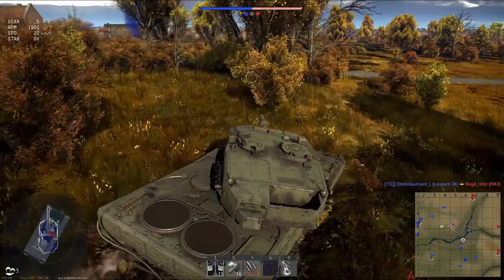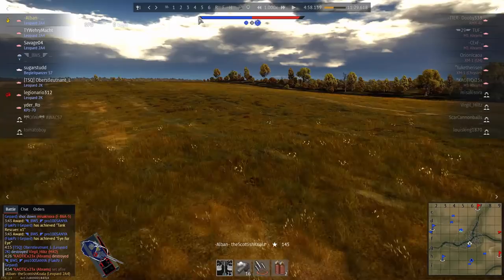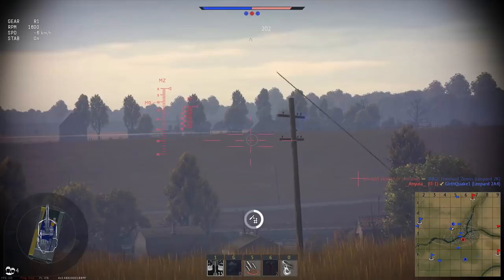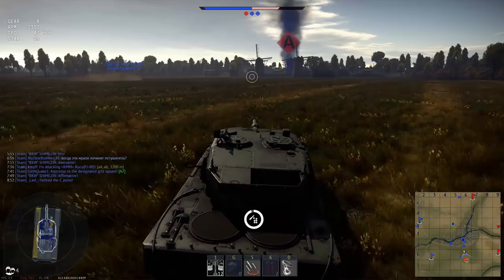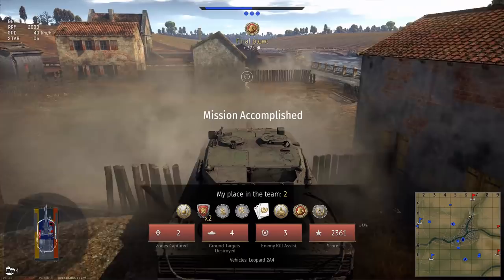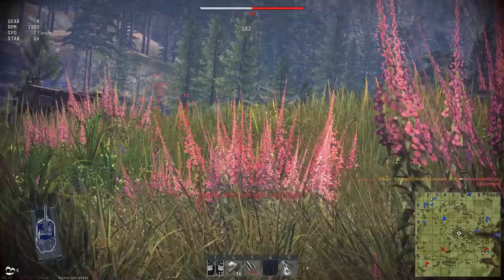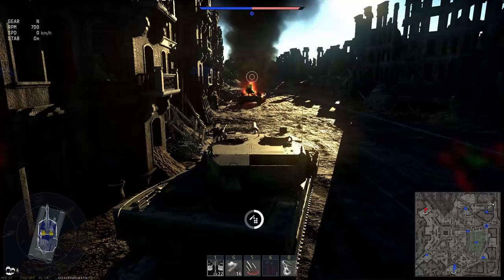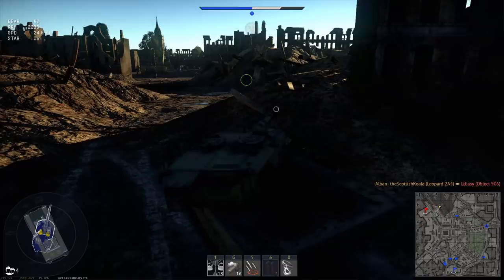Leopard 2A4 - The Main Event - (War Thunder Gameplay)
Good afternoon ya wee bastards!

Today we take a look at the big boy of War Thunder's update 1.79 "Project X". Funnily enough, it turned out to be more fun than I'd imagined.

Go download all the custom historical gunsights made by RideR2
and make sure to let him know theScottishKoala sent you!

Dion Albannach squadron can be found in game with the tag "-Alban-". We may partake in squadron battles at some point, but mostly it's just a community identifying tag. Feel free to join, so long as you fulfill the requirements, which you can find in game.

Always remember - keep  your bagpipes close, keep you kilt on, and I'll see you lads next video!